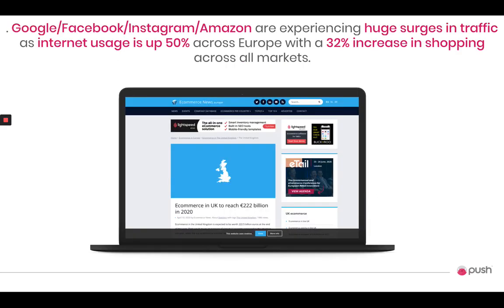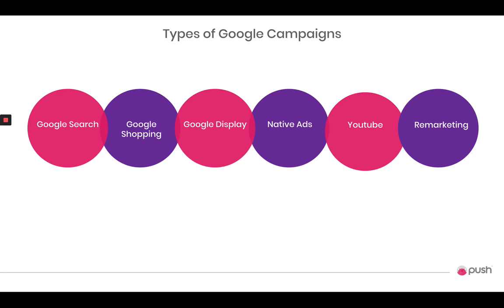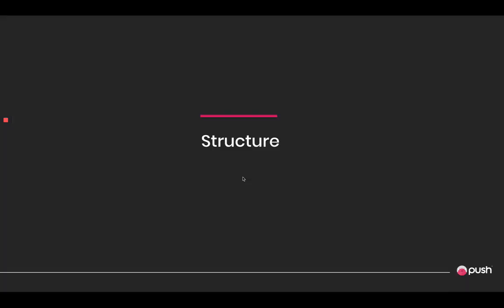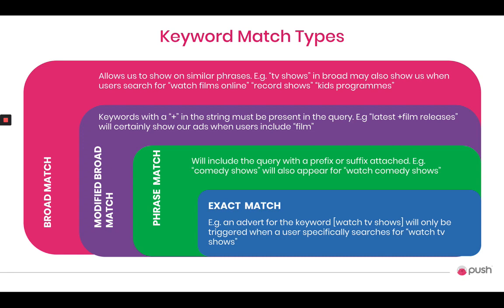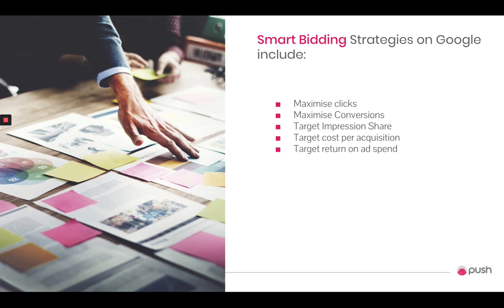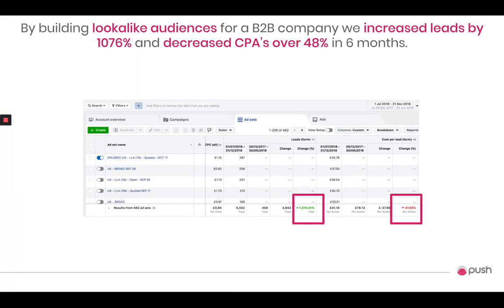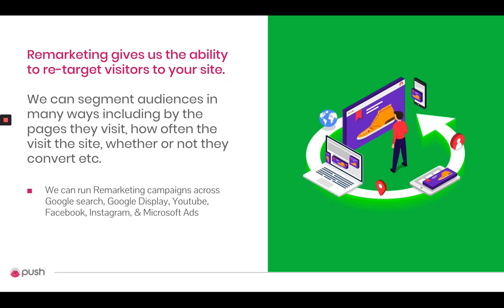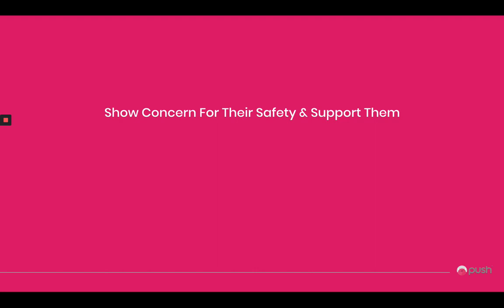A Crash Course In Digital Marketing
Our Crash Course To Digital Marketing covers how to utilise Google Ads, Microsoft Ads, Facebook, Instagram and Amazon Ads. In this webinar we cover the following:

⦿ How to Utilise the platforms many Bidding Strategies
⦿ Best Practices for Ad Copy
⦿ How To Leverage Audience Targeting Features
⦿ Using Re-marketing
⦿ Adapting your strategies for the current climate